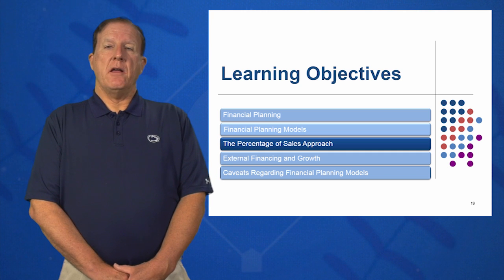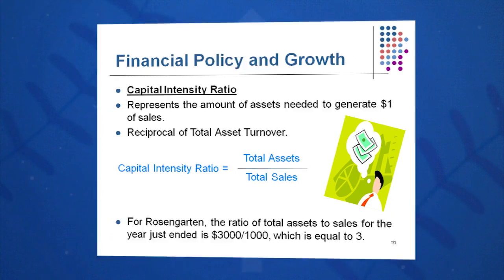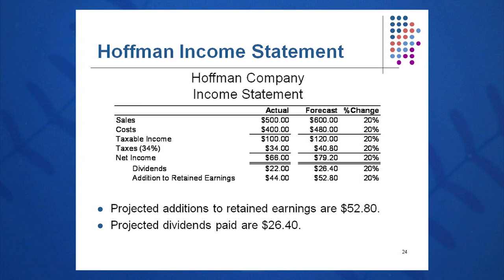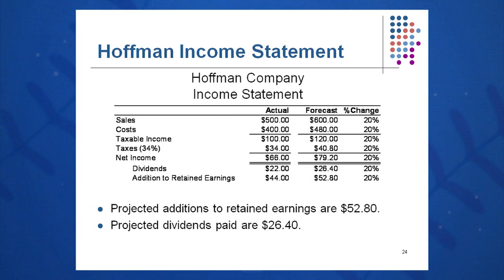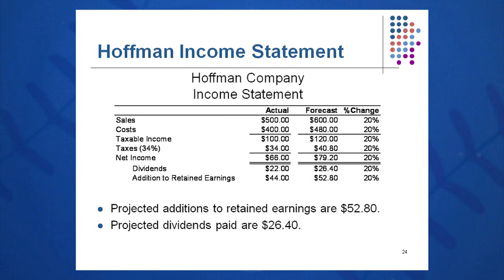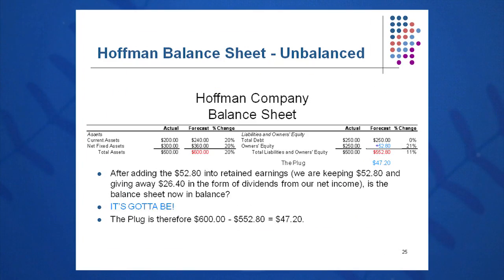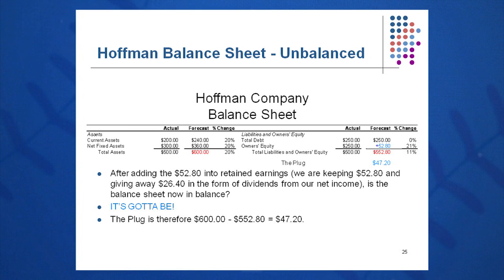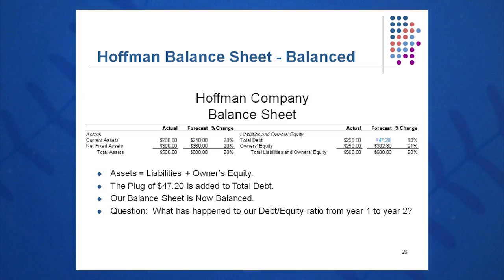Session 04: Objective 3 - Percentage of Sales Approach (2016)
Chapter 4: Long-Term Financial Planning and Control

Objective 3 - Key Concepts:
Capital Intensity Ratio (Inverse of Total Asset Turnover)
Hoffman Company
Common-sizing
Pro Forma
Remember to Bring Addition to Retained Earnings to Equity
The Plug